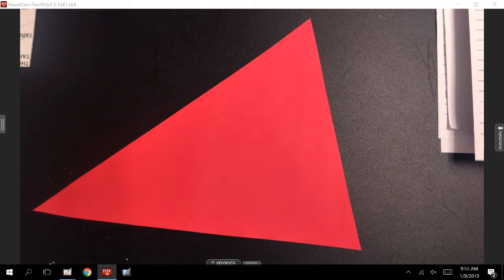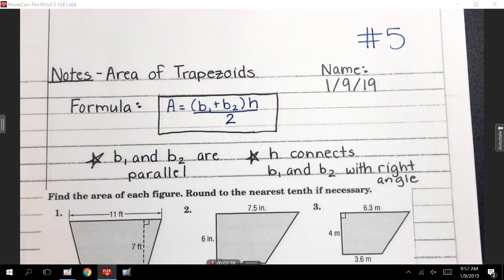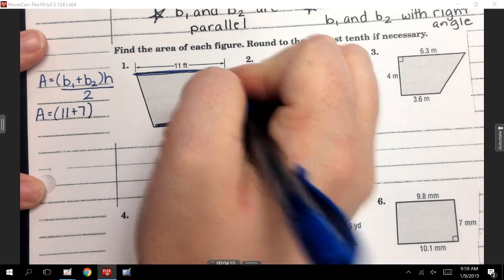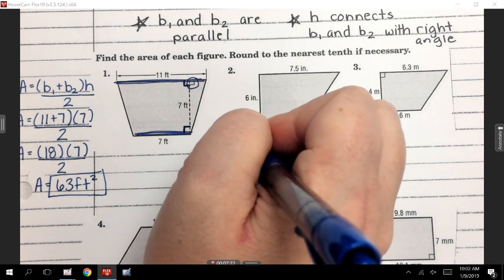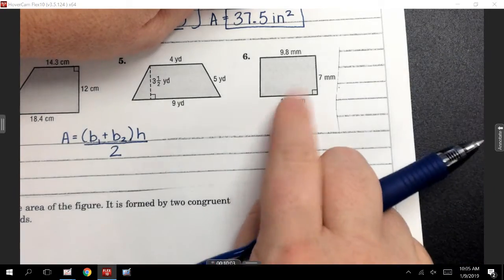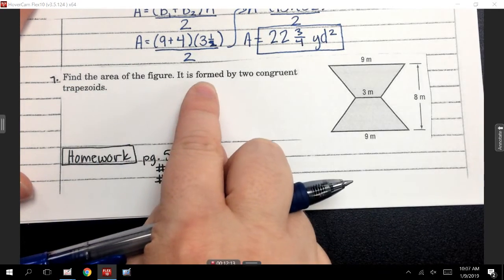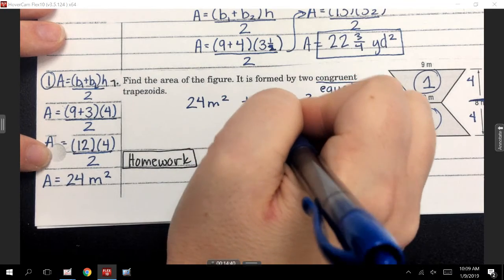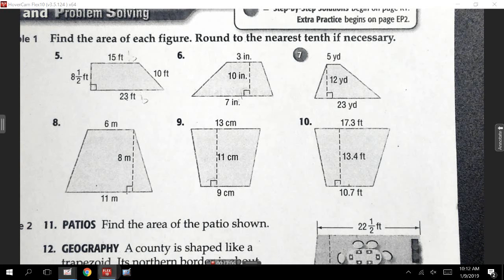January 9, 2019 Area of Trapezoids